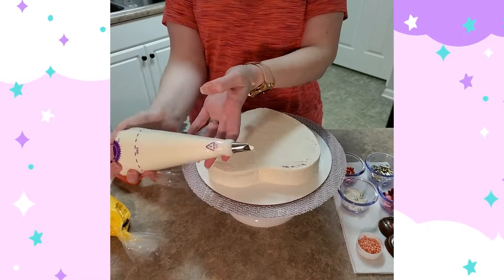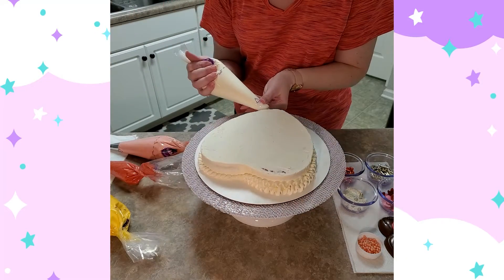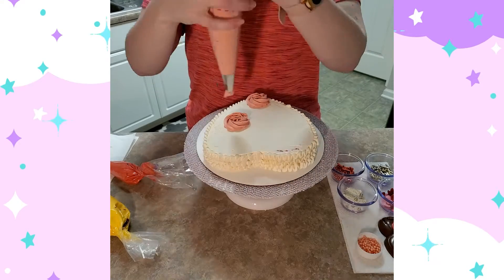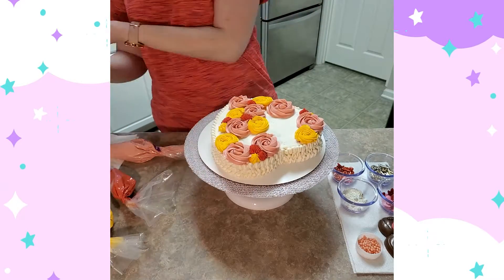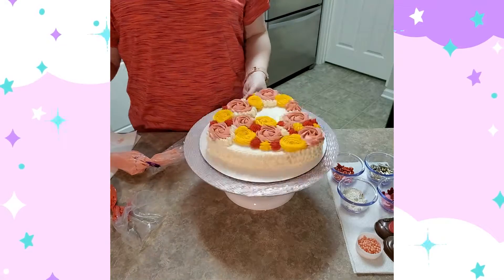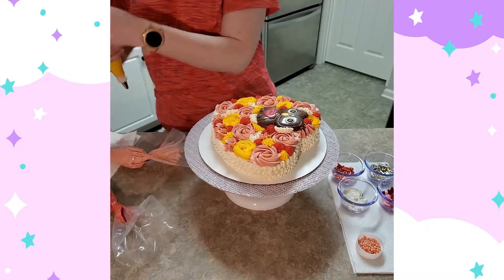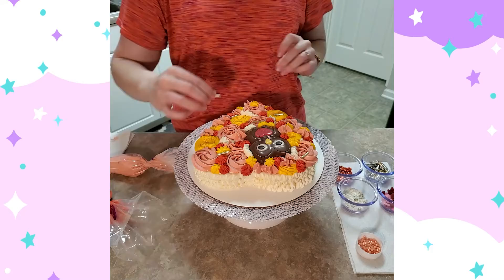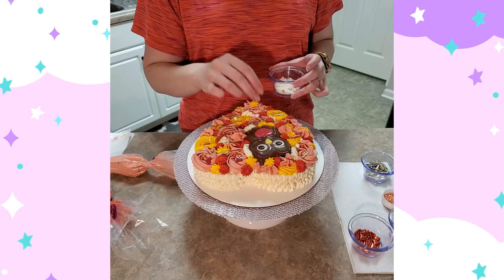Valentine's Day Owl Cake | Speed Bake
I made a Valentine's Day Owl Cake!  It is a strawberry cake with vanilla buttercream. I used a Wilton and Sweetapolita sprinkles and a chocolate owl.